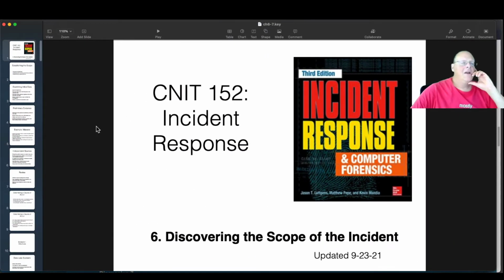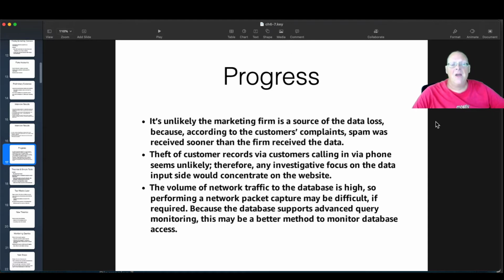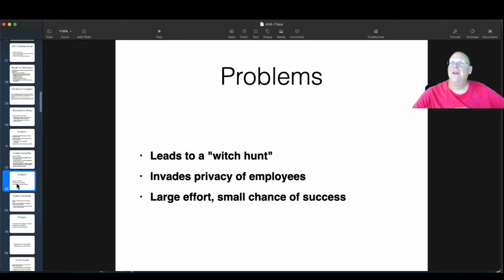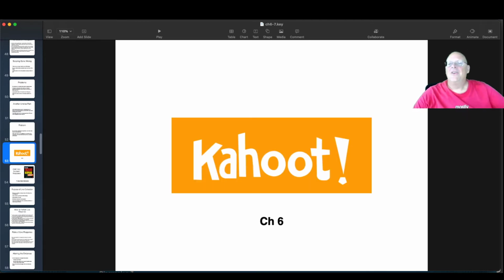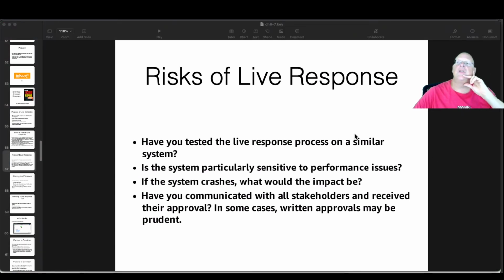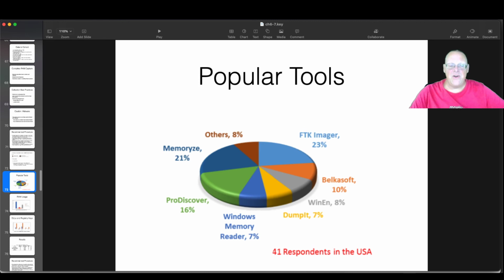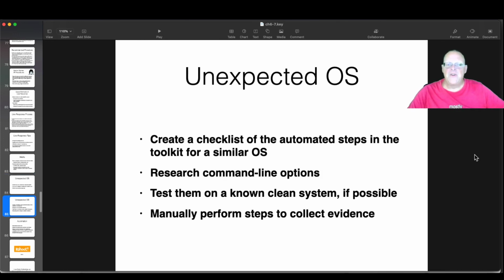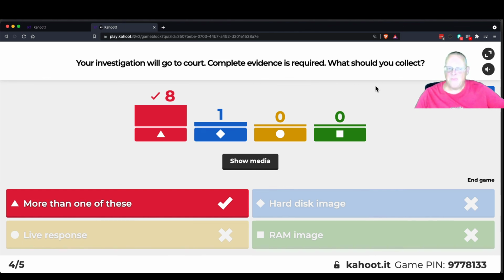CNIT 152 6 Scope & 7 Live Data Collection Part 1